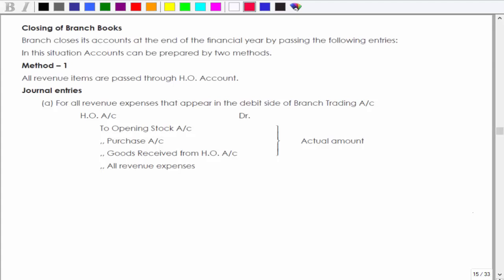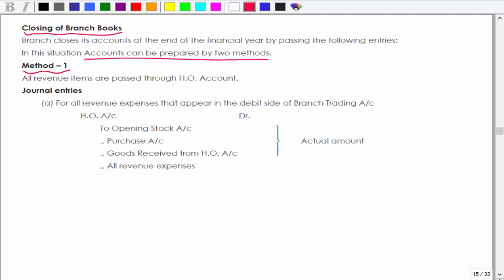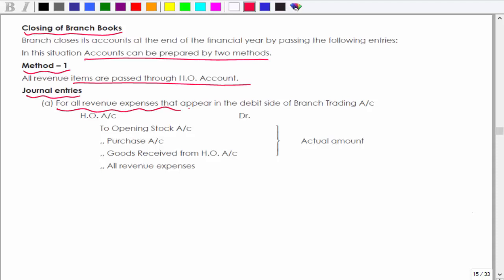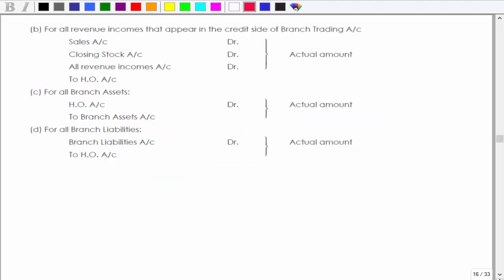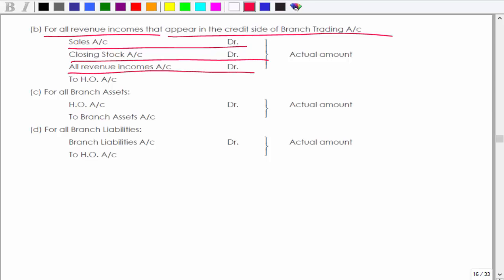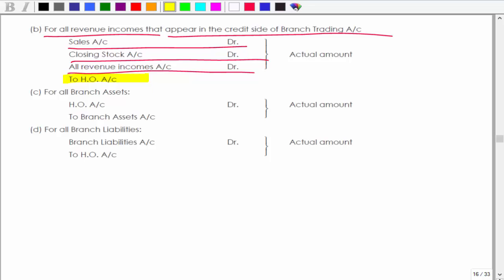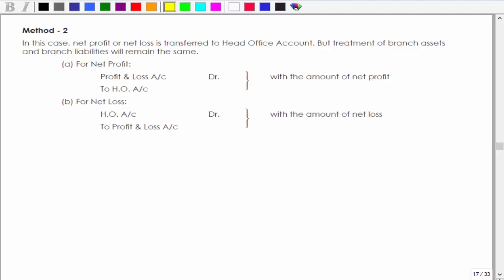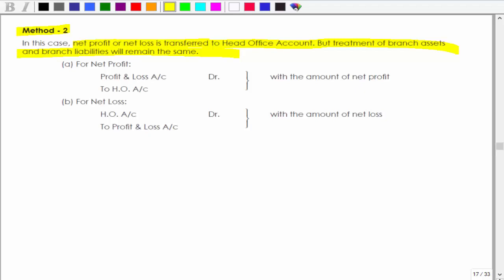How to Close Books of Branches | Advanced Accounting | CA Raja Classes